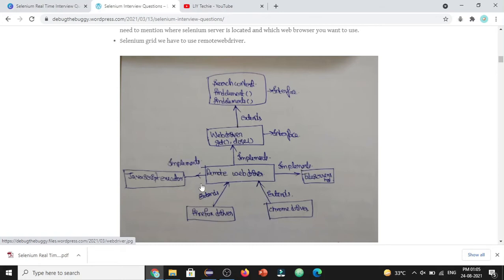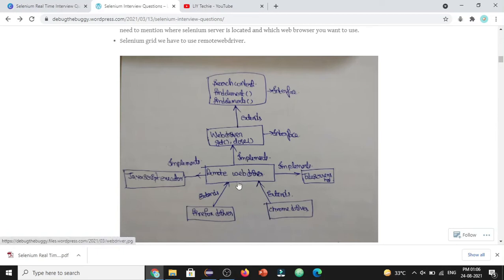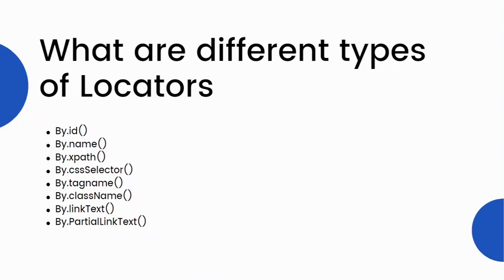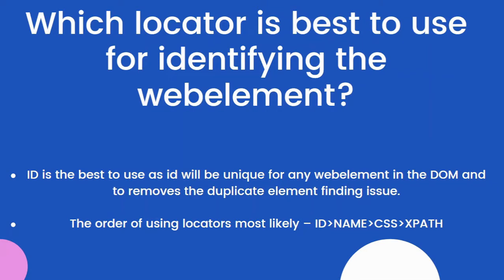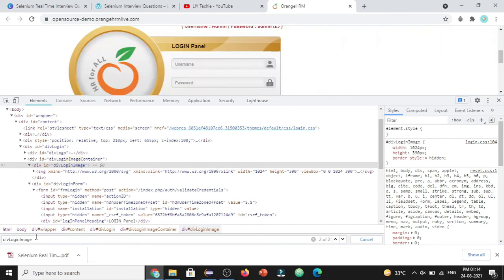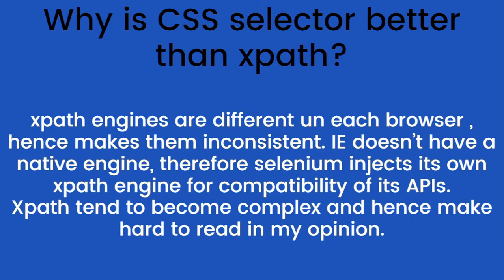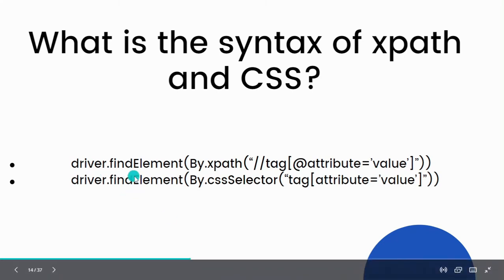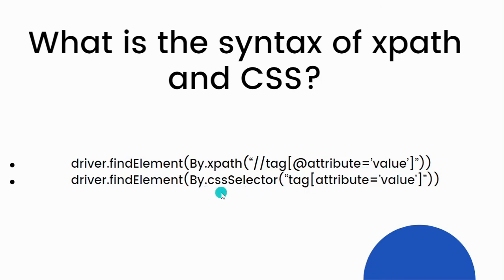Real Time Automation Testing Interview Questions || Selenium || Part 2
Topics Covered:
Real time selenium interview questions

Learn How to develop BDD Framework from Scratch using selenium with java in 2 and half hours